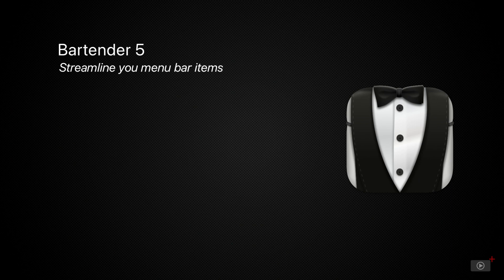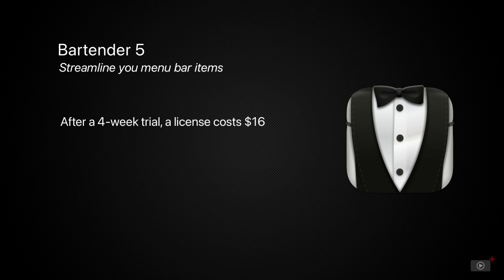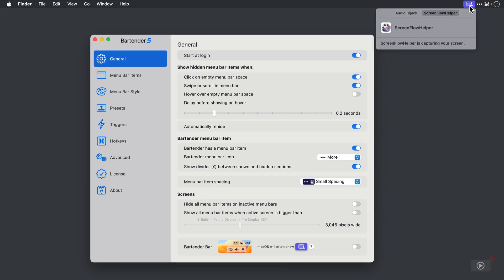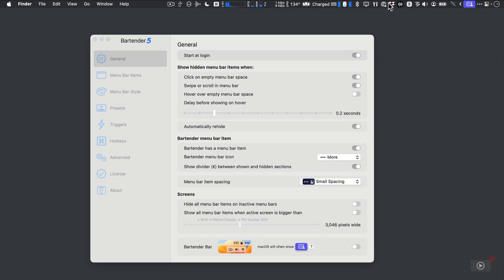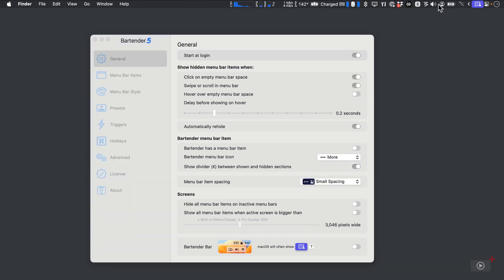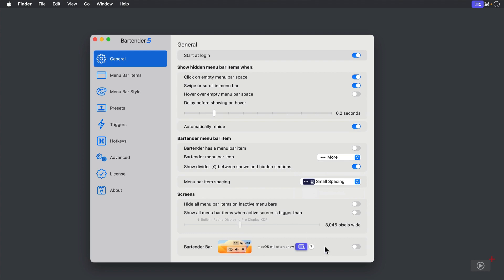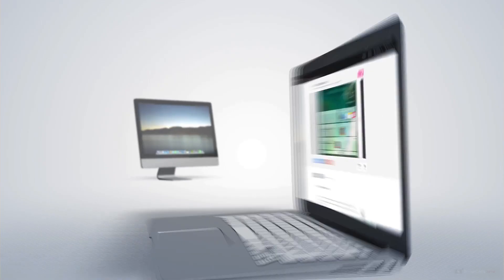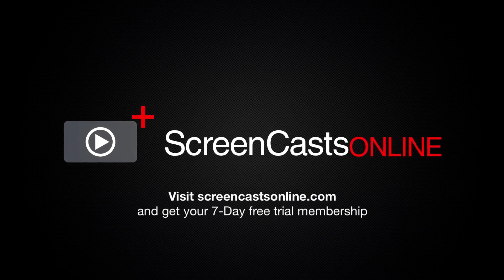Bartender 5 - Preview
This is a short preview of a full ScreenCastsOnline video tutorial. to view the full version of this tutorial as part of a free 7-day trial membership. Bartender 5 is required for macOS 14 (Sonoma) and also comes with big improvements in capability. You can now create Profiles for the different contexts in which you work, and you can set up automations with Triggers based on apps, battery, location, WiFi network, time, and even scripts.Allison demonstrates how all of this works, and also shows you how this version of Bartender lets you style your menu bars like never before.